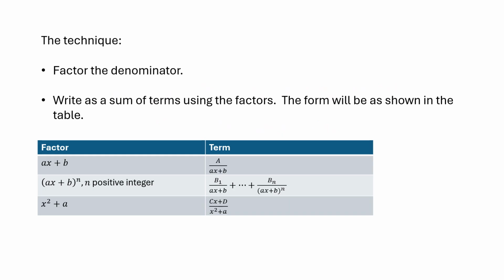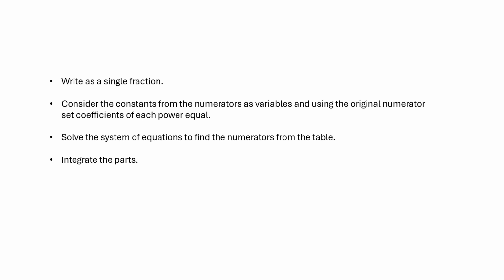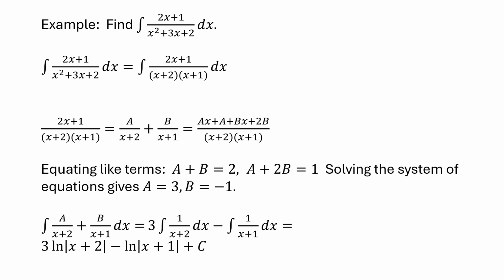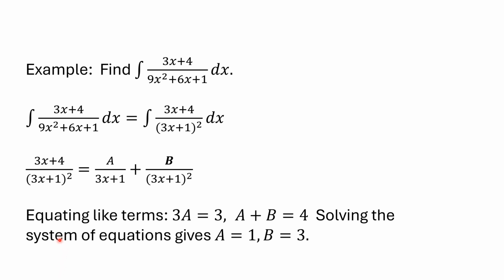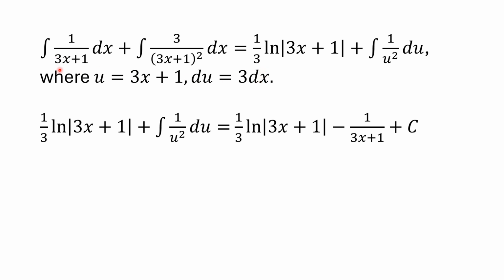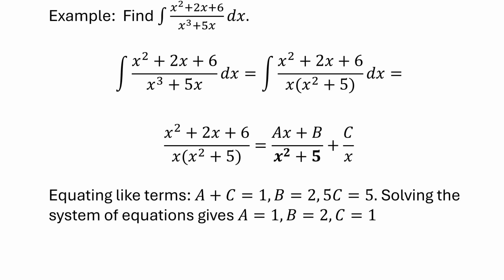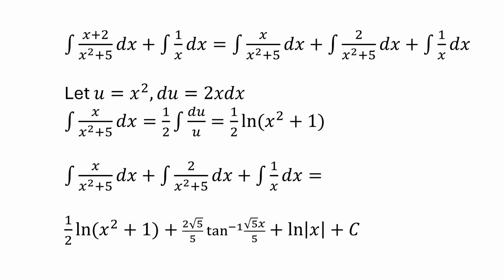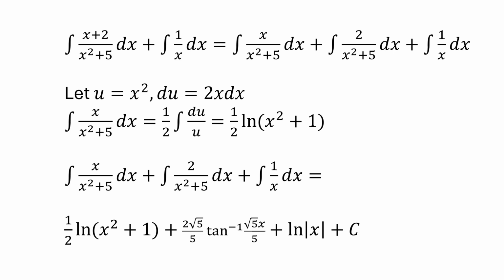Integration of Rational Expressions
Breaking rational expressions down into simpler expressions makes the process easier,